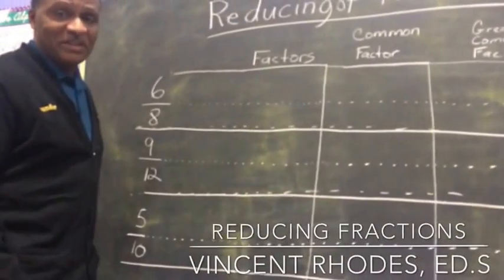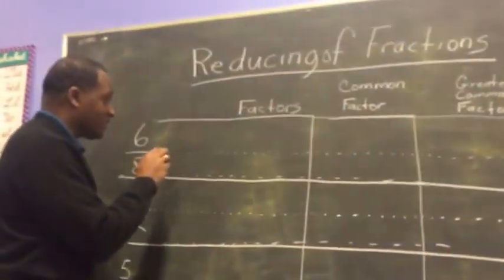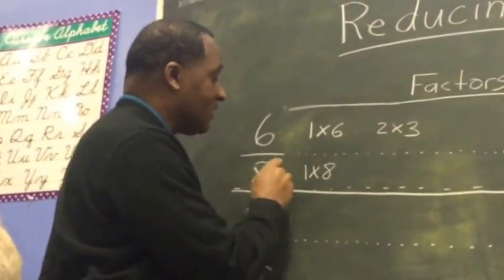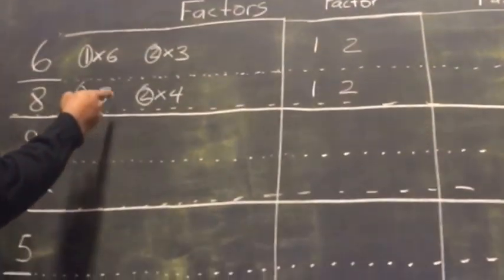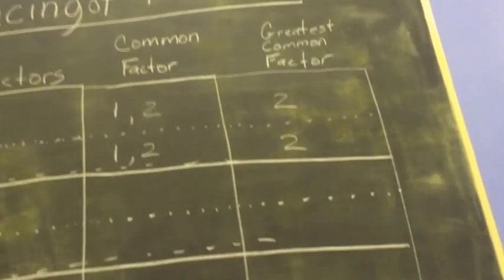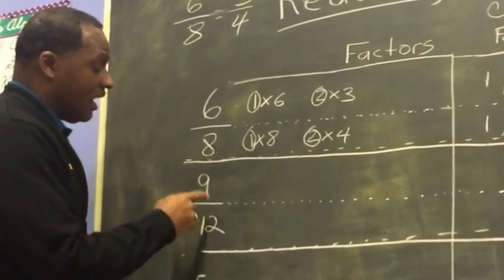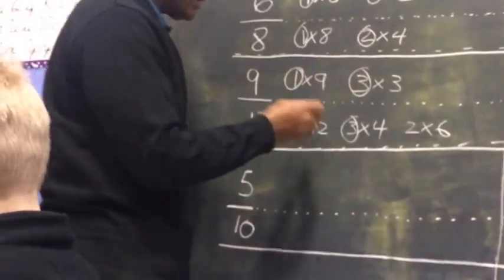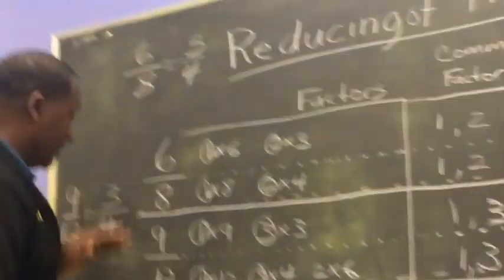How To Reduce Fractions Using the GCF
This lesson with teach students how to reduce fractions using the greatest common factor.

The above link is an advertisement. You are under no obligation click on it.  However, if you should desire click this link and after viewing the ad, subsequently  purchase a product, please understand that I might be compensated for posting this link.  If you object to me as a  YouTuber being financially compensated for posting links to ads, then please do not click the above link.